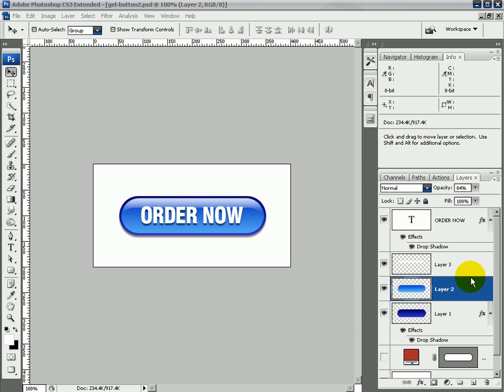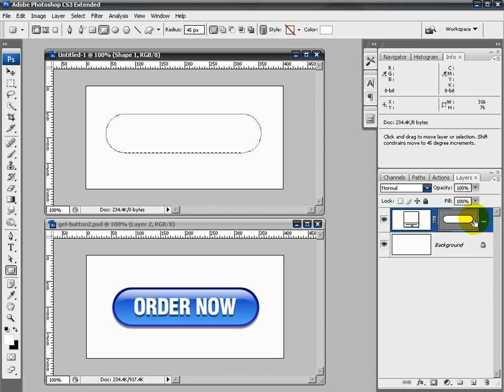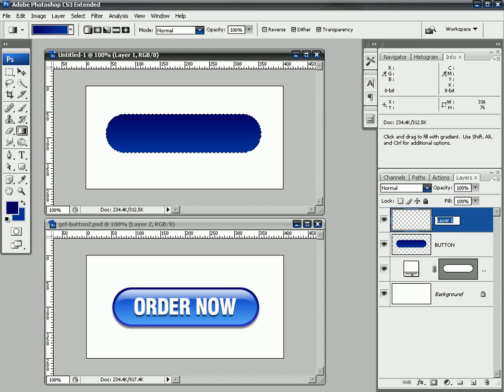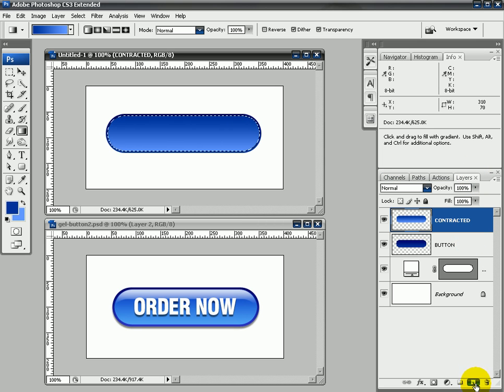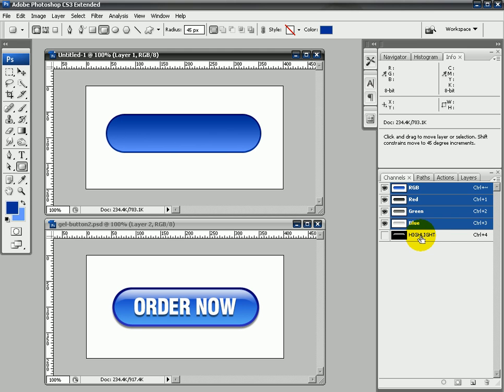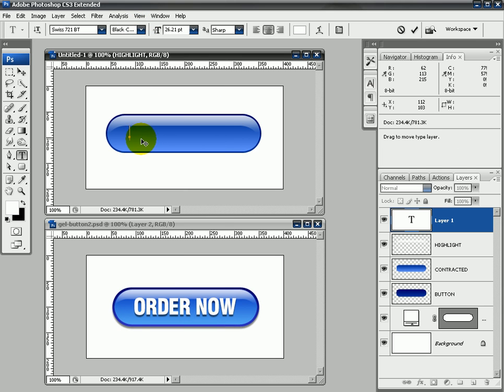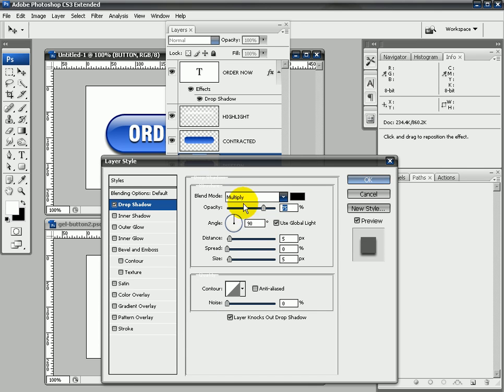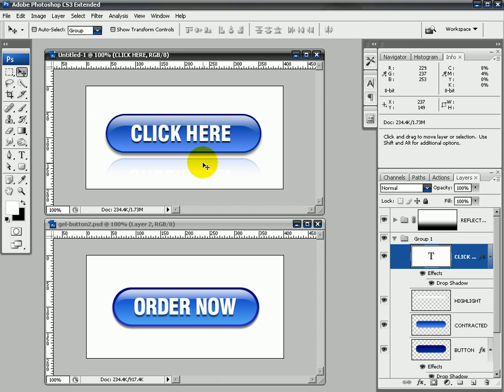Photoshop Video - Creating Gel and Glass Buttons